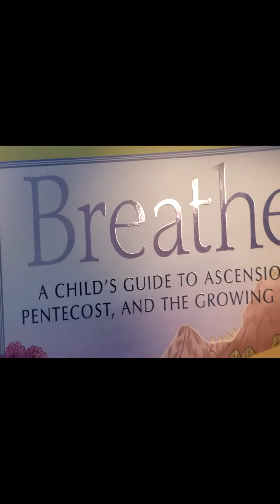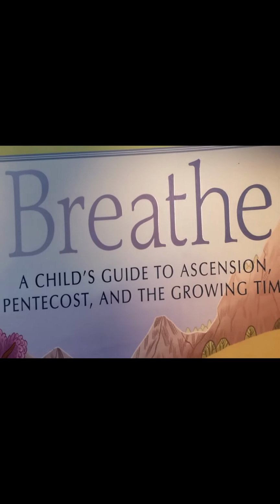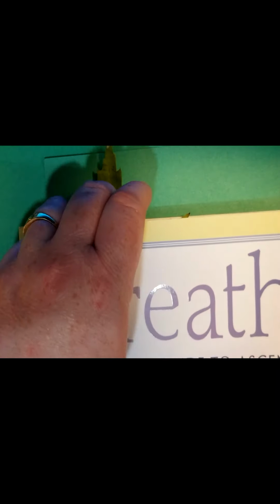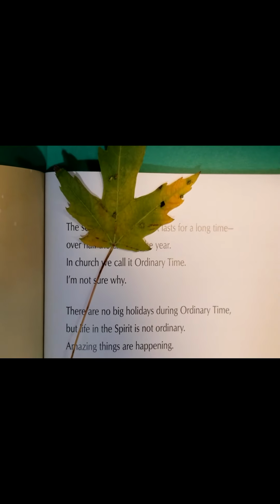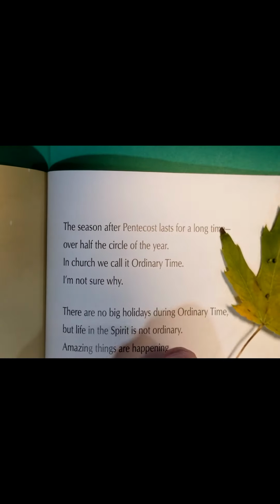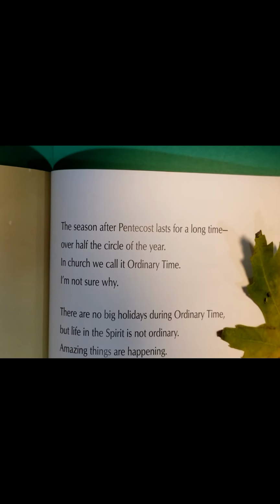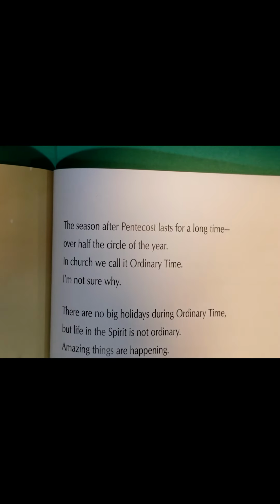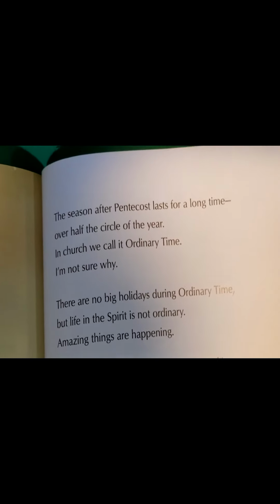Ordinary Time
Finding simple treasures in everyday moments, and praying with colour.